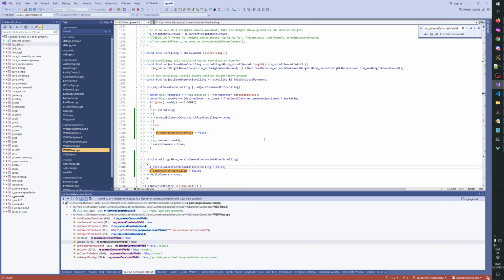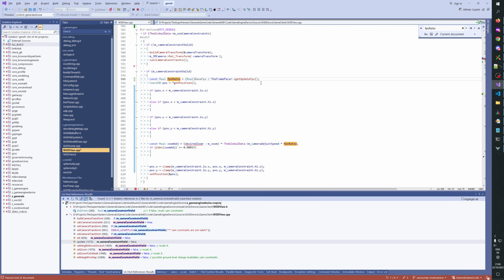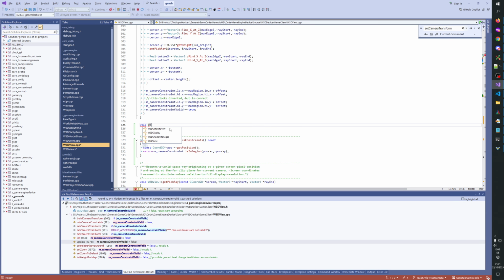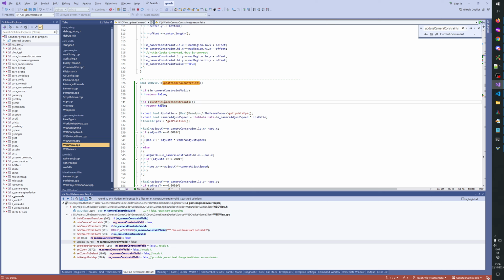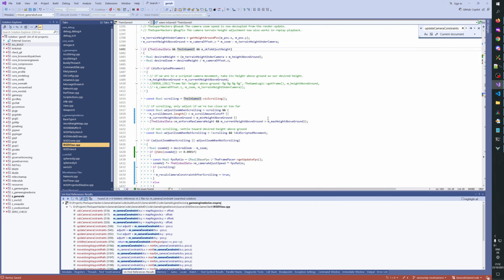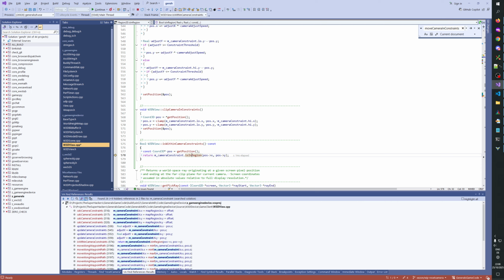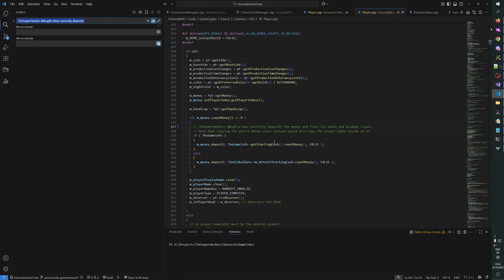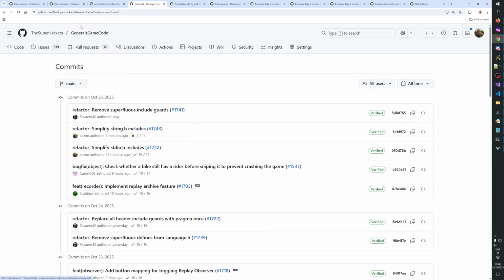Let's fix Generals Zero Hour 1013 - Investigate map border camera constraints 2